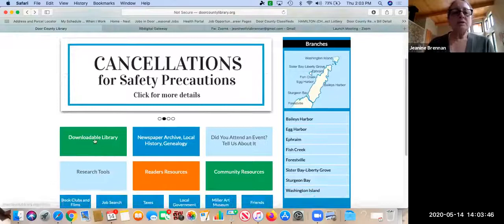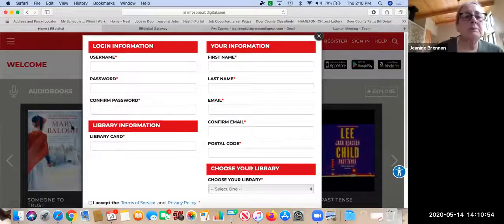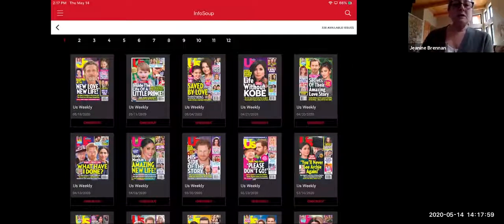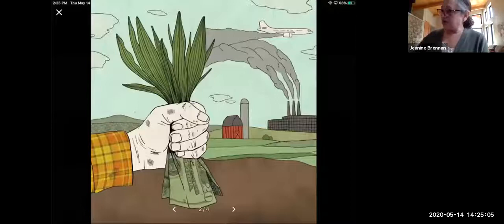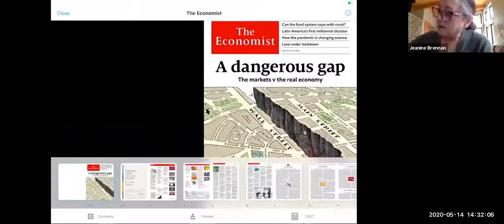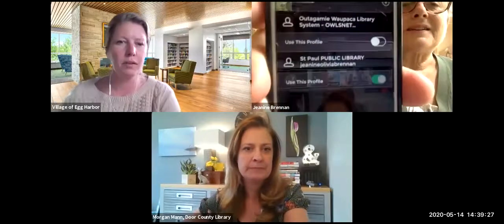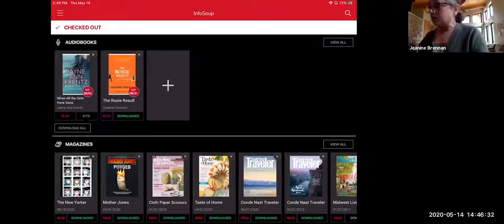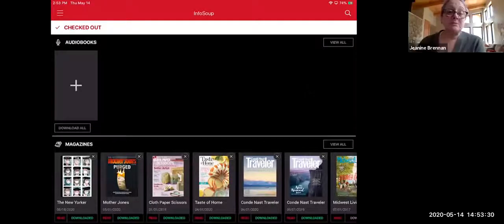Get to Know RBdigital for Magazines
Join Jeanine, from Egg Harbor Library, virtually to learn how to get the most out of your free RB Digital subscription via Door County Library, and gain access to the World’s largest library digital newsstand.

Some titles mentioned: In Touch, Life & Style, OK! Magazine, Reader's Digest, Star Magazine, Us Weekly, Vanity Fair,  The Economist, Mother Jones, Taste of Home, Conde Nast Traveler, The Atlantic and more.